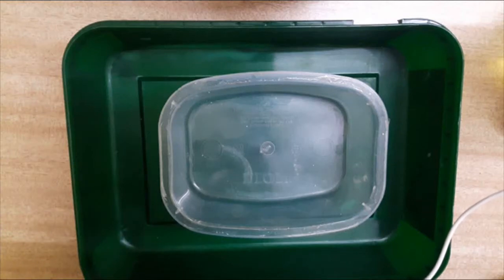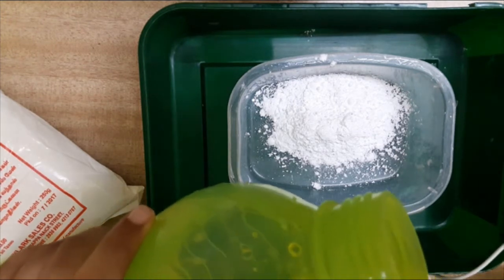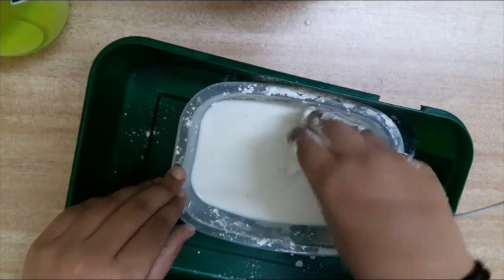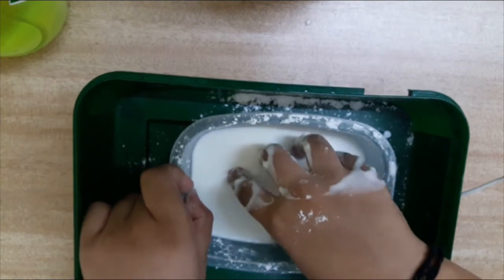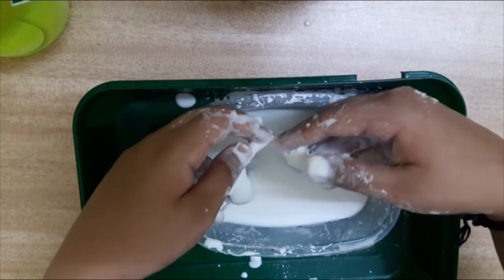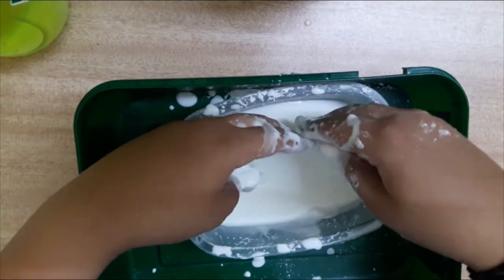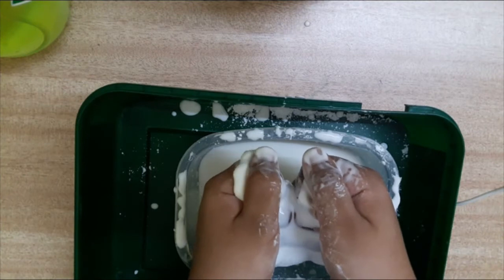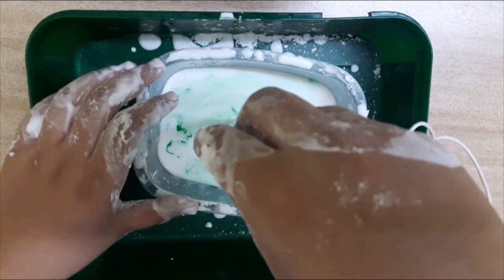CORNSTARCH EXPERIMENT FOR KIDS 1